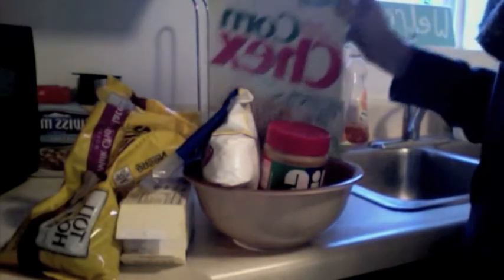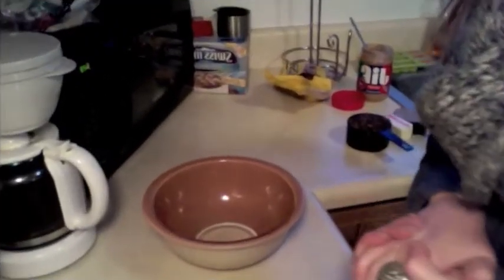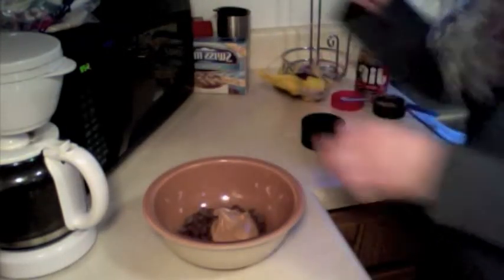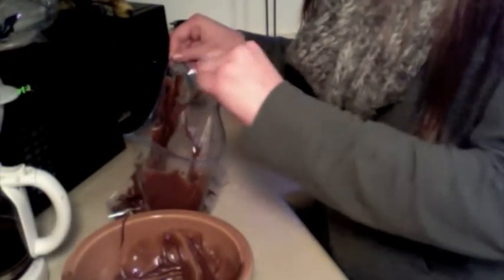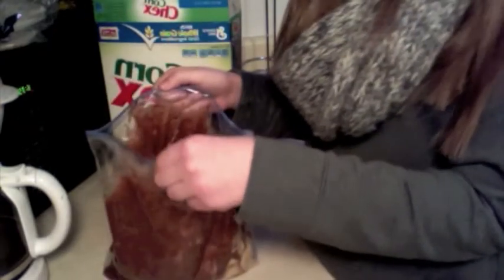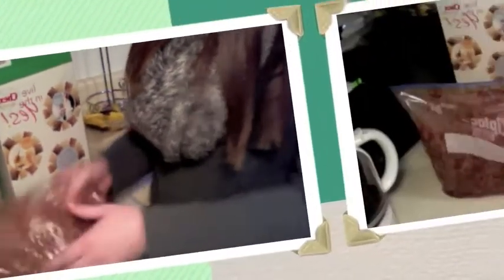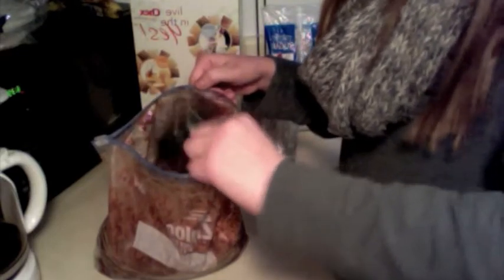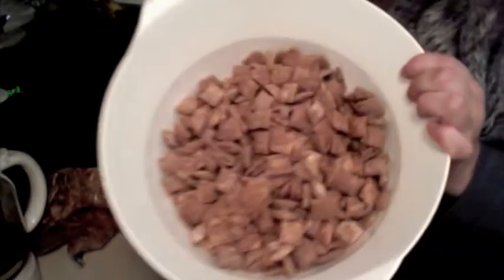PuppyChow.m4v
I need 200 views and 50 comments on this short vid for one of my marketing courses. Please share and watch. Thanks again!5